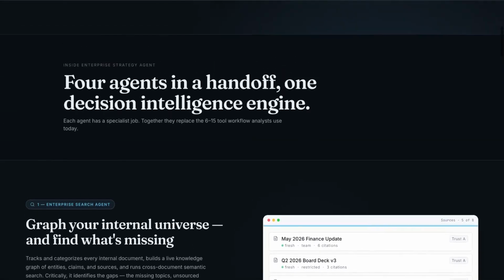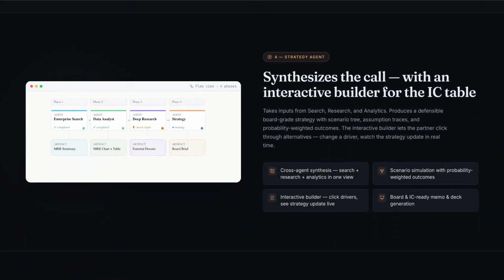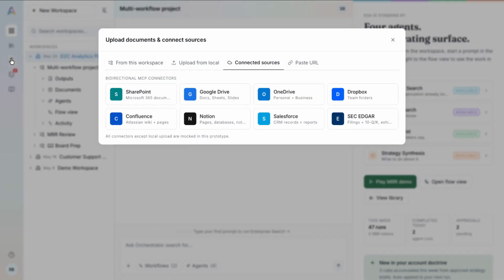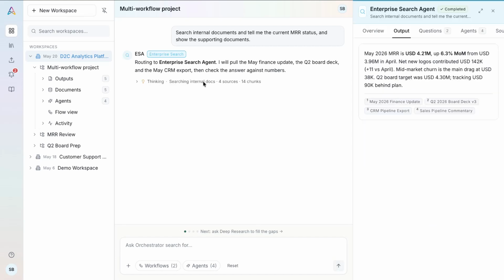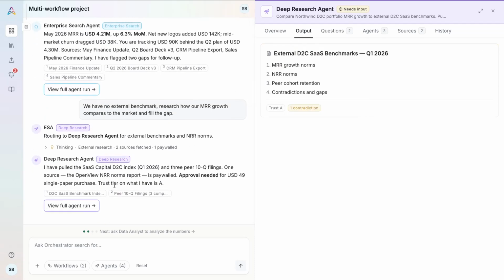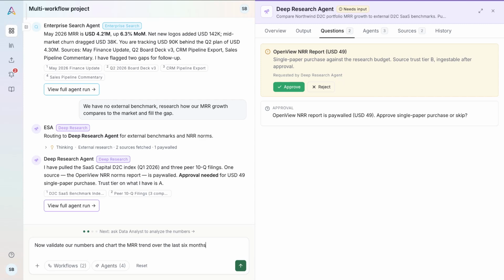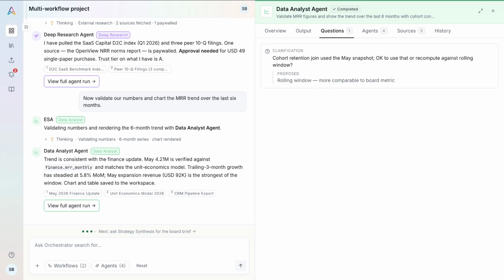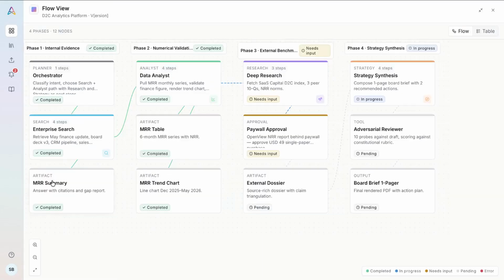Enterprise Strategy Agent Demo